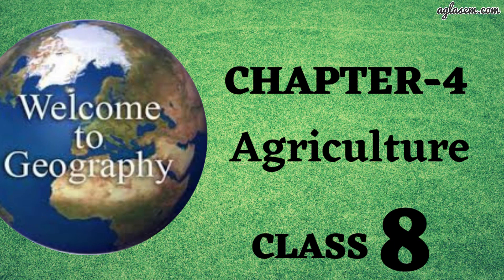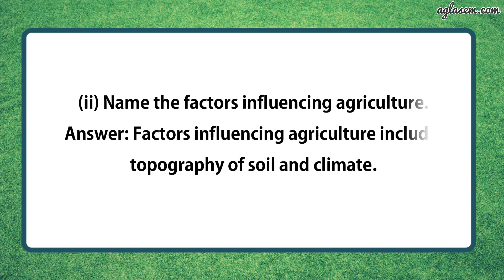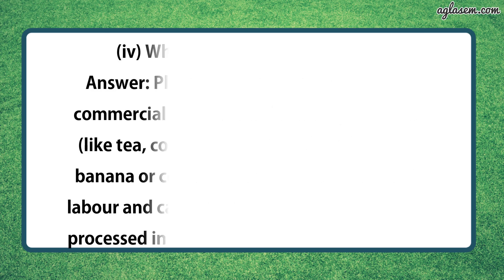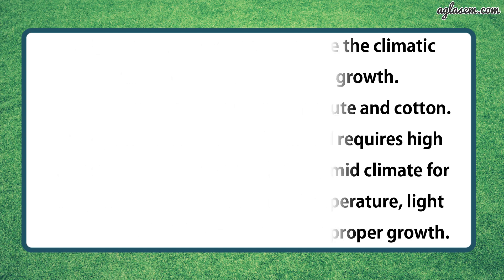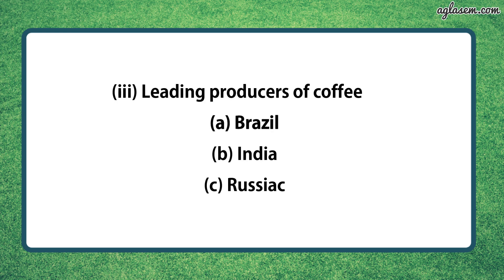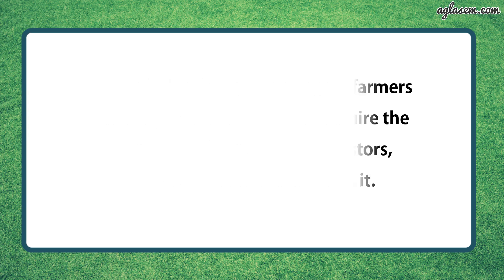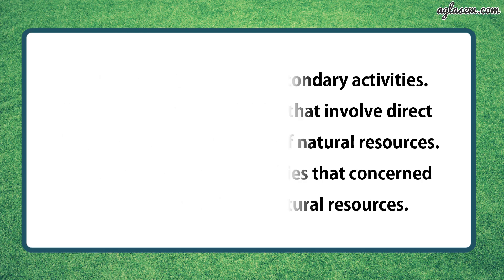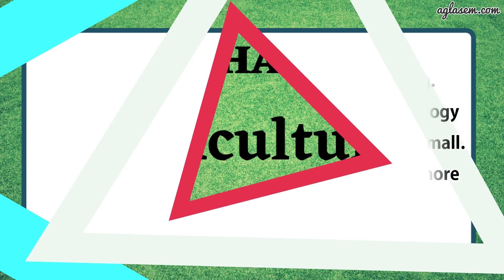NCERT Solutions Class 8 Social Science (Geography) Chapter 4 Agriculture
Class 8th NCERT Social Science( Resource and Development) Chapter 4
Agriculture

This video provides the solutions of chapter 4  Agriculture from the textbook ‘Resource and Development (Geography) ’. It includes answers to all the questions of the chapter given in the back exercise.